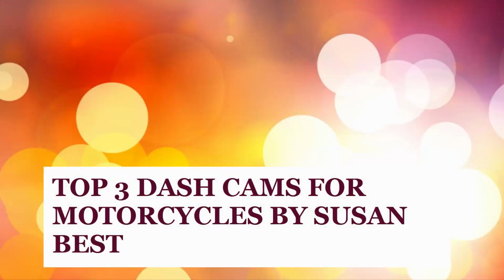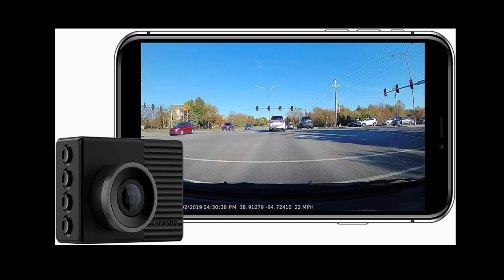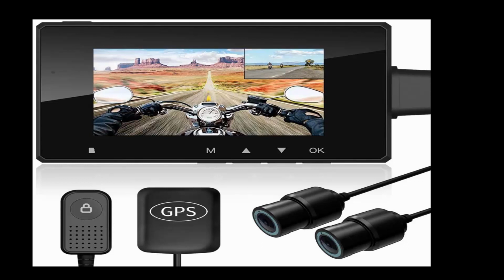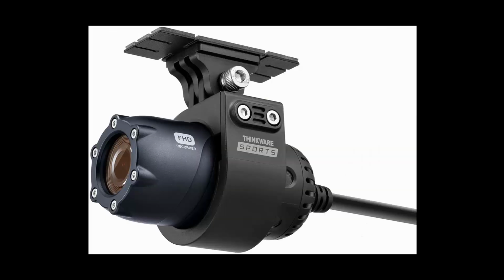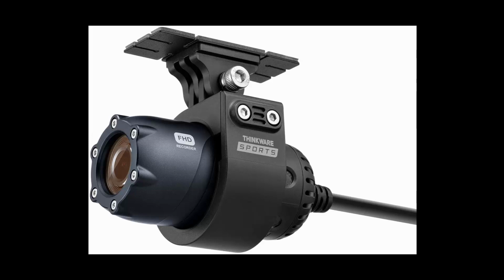Top 3 Dash Cams For Motorcycles For 2022 and 2023 (The Best Ones)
Garmin Dash Cam 46
HaloCam M1
THINKWARE Sports M1 Dash Cam

1)Garmin Dash Cam
 Compact, discreet dash cam with wide 140-degree field of view captures enhanced 1080P HD footage
Automatically records and saves video of incidents; requires 8GB micro SD card, class-10 or faster (not included)
Dash Cam auto sync enables you to control and play back footage from up to four cameras in the Garmin Drive app
Voice control (Available for English, French, Italian, Spanish, German and Swedish) allows you to easily save a video or picture, start/stop audio recording or start/stop the travel apse video capture feature
Driver alerts include forward collision, lane departure warnings (certain conditions may impair the warning function) and “go” alerts to enhance driver awareness
Red light camera and speed camera (not available in all areas) location alerts can be updated as often as you like

2) HaloCam M1
 Professional Motorcycle Dash Cam: Without having to deal with batteries, plug/unplug, turning on/off, getting dizzy of the large swing of the video, or adding tons of weight on your helmet. HaloCam has no relationship with Motowolf!!
Dual Lenses Motorcycle Security Camera: Both front and rear 1080P Full-HD resolution video and photo shooting, SONY IMX323 CMOS to get overall enhancement of imaging performance in dark light environment, and 155 degree wide angle to cover multiple lanes
Be An Expert Not Only in Daytime: Enough light intake is the first step to ensure night imaging. HaloCam biker's camera is featured with F1.8 large aperture to capture 30% more light and provide you with super night vision.

3)THINKWARE Sports M1 Dash Cam
 FRONT AND REAR RECORDING WITH SONY STARVIS: Record crystal-clear, cinematic Full HD 1080P video of the front and rear views of your vehicle in both day time and night time
ADVANCED ELECTRONIC IMAGE STABILIZATION (EIS): Equipped with Advanced Electronic Image Stabilization, the M1 can reduce vibrations and minimize motion blurring, to ensure smooth and steady video recordings no matter what terrain you are riding in
WEATHERPROOF IP66-RATED: Designed for durability and water-resistance, the IP66-rated M1 can withstand and record in the harshest conditions